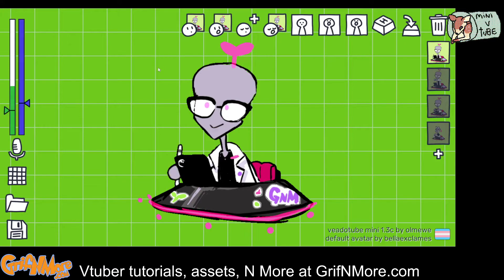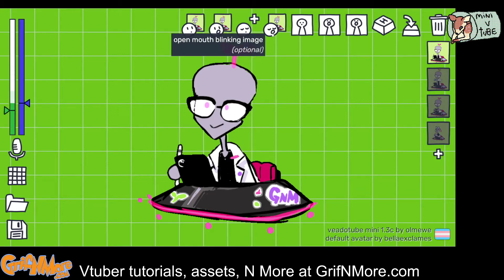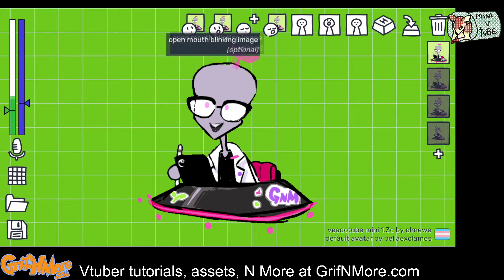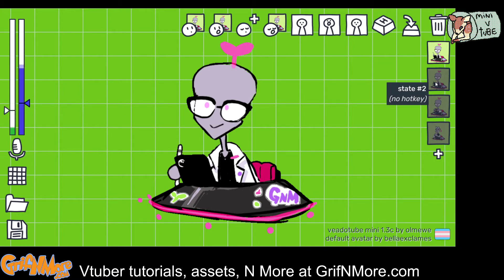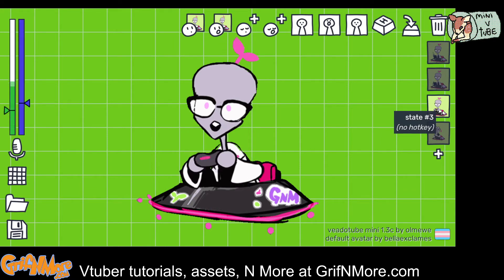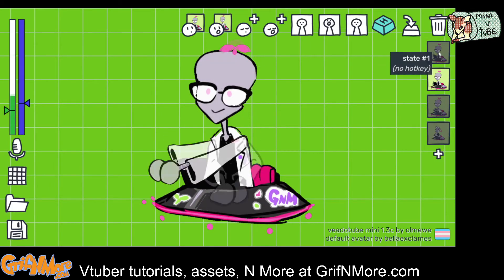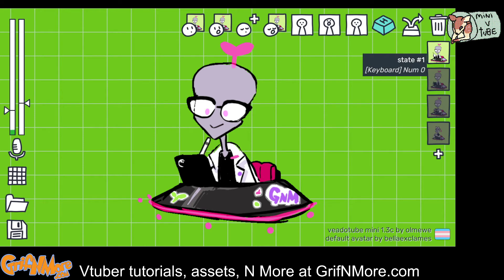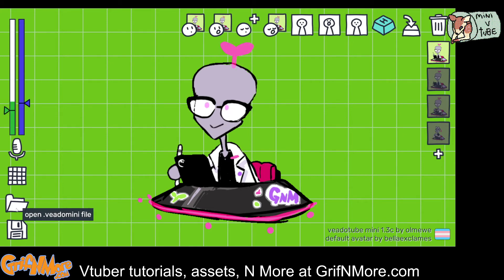Veadotube Tutorial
Veadotube mini is a lightweight, easy-to-use vtuber app. if all you need is a simple program that lets you switch between two images as you talk, then this program is for you!   This is similar to talksprites or sound reactive png setups.